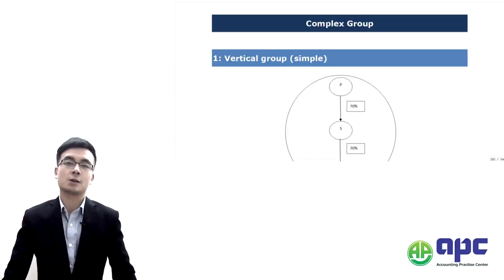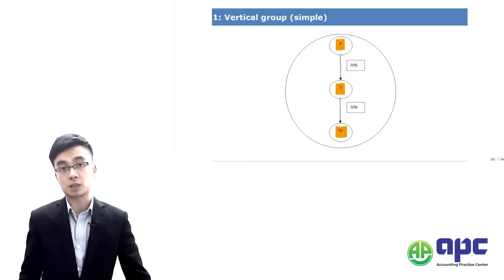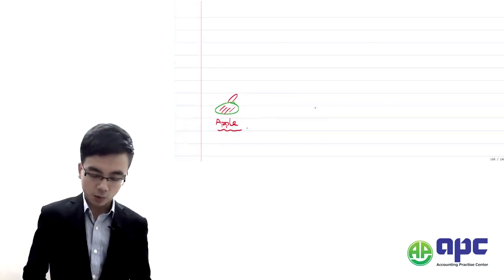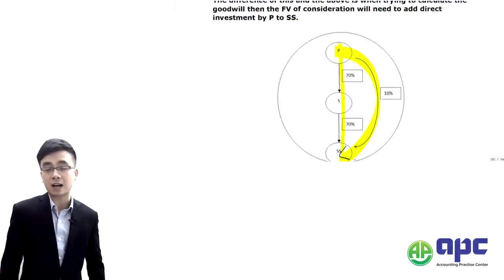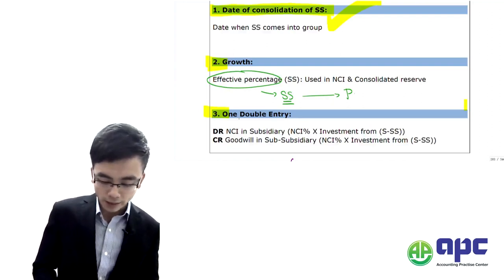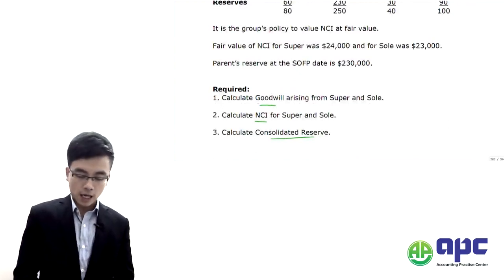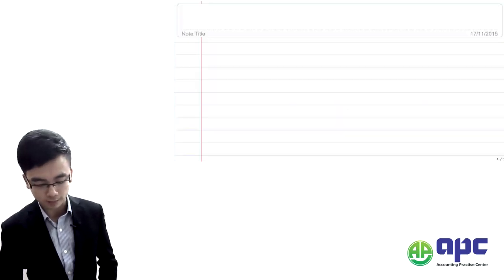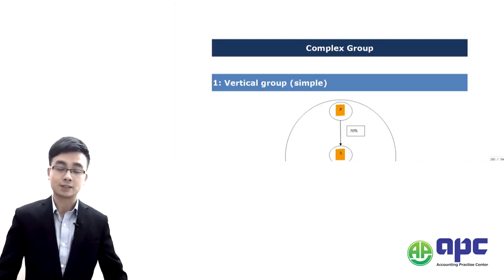Everything You Need to Know About ACCA SBR Exam about Complex Group Consolidations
More than 90% pass rates

Are you ready to go viral with ACCA SBR Complex Group Consolidations? In this video, you'll learn all about the key concepts and principles of ACCA SBR Complex Group Consolidations. From understanding the underlying principles to mastering the practical steps, this video will provide you with the key insights needed to tackle ACCA SBR Complex Group Consolidations. Don't miss out on the chance to get ahead - watch this video now!

First of all ACCA refers to Association of Chartered Certified Accountants. It is a globally recognized body for accountants. Its mandate is to design the ACCA syllabus, develop various courses and also publish relevant reading materials for accounting students. As soon as you successfully complete all the prescribed modules, the ACCA body confers you with a certification that automatically makes you its member. After that you have the permission to use the ACCA acronym after your name. In the recent years, the ACCA courses have gained a lot of demand hence prompting various ways of offering the course including via online. Today, taking an ACCA online course has become more common and accepted.

Few years back it was hard to hear that someone could actually undertake an ACCA course online. However, it has become a reality in the modern world thanks to technological advancement. Now instead of having to go to a physical classroom for lectures, anyone can just enroll for an ACCA course online and get started towards achieving their career as professional accountants or auditors. An ACCA online course is just the same as attending the same course in a college physically. The content is the same and in most cases even the people who teach in classrooms are the ones who teach via online. Therefore there is no need to think that doing such a course online makes it inferiors that going to learn it physically in a classroom.

It is quite easy to enroll for an ACCA online course. The process of registration is almost similar to that used in conventional colleges or ACCA service providers. The first step always is to fill out an online application form. After that the concerned ACCA body will send you another form to fill and return it. It will be up to you now after registration to check online for ACCA programs which suit you best. You should be cautious while selecting the online courses. You should take note of factors such as the duration they are being offered, their prices, credibility and the teaching techniques.

Finally, one may be wondering why go for an ACCA online course? Well, undertaking such a course online is advantageous because of its convenience. You can do it at home or whatever place that you feel like. In addition, anyone can enroll for an ACCA online course regardless of your age. Some people get shy to go for such courses in colleges because they feel embarrassed because of their old age. To make it even better, most of the courses are offered at relatively fair prices compared to literally going to an ACCA teaching institutions. That is probably the reason many people are resorting to taking their ACCA classes online. Not unless you have a specific issue not to study your course online, there is no reason why you should not take your ACCA course

ACCA P2 is not difficult if you study with us because we use the unique approach to teach P2. You will enjoy our ACCA P2 lectures if you study with us. We have helped more than 2000students pass their ACCA P2 exam already.